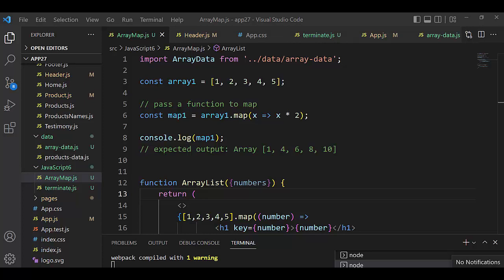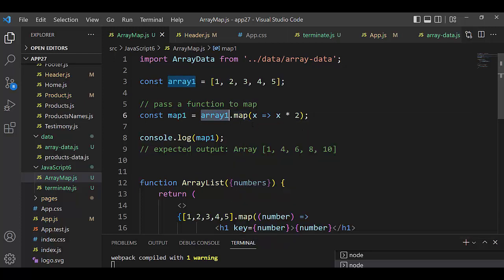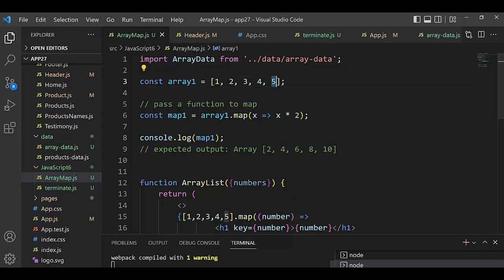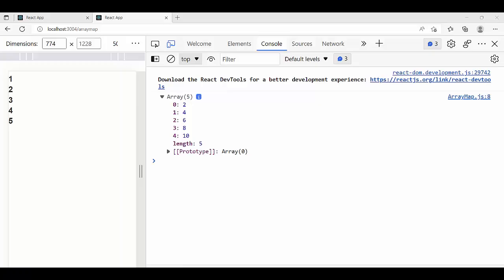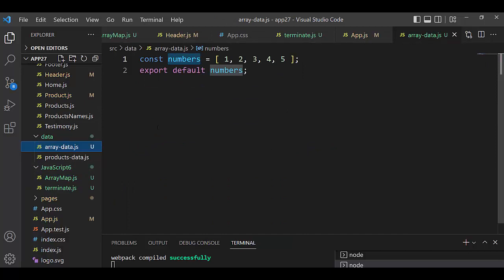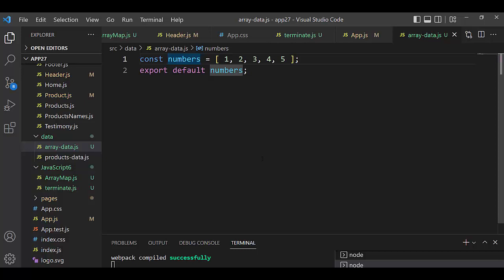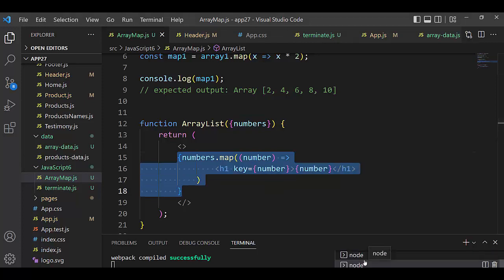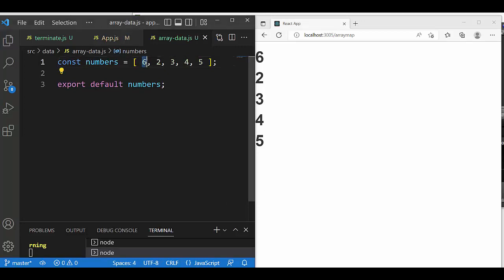React JavaScript6 array map